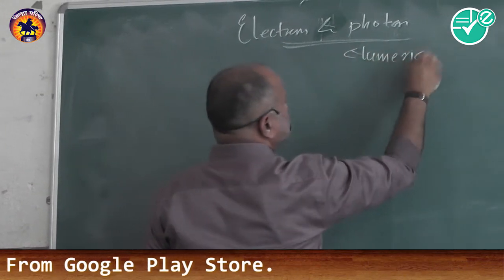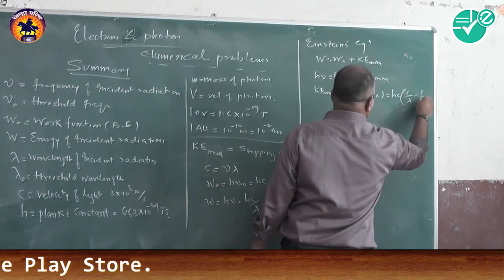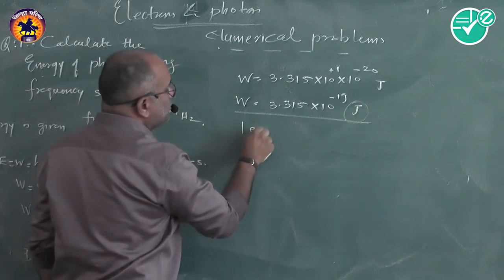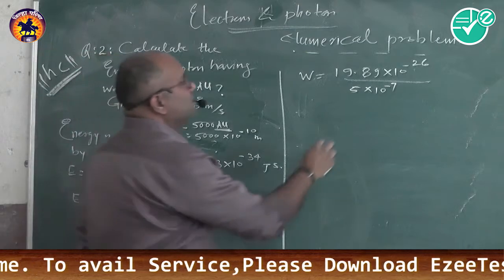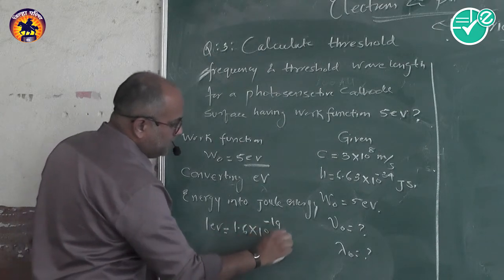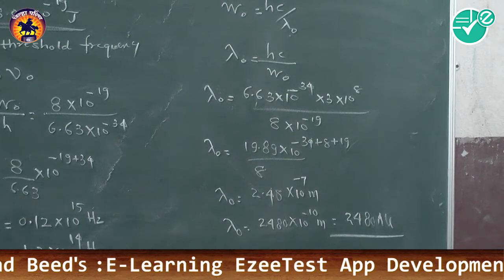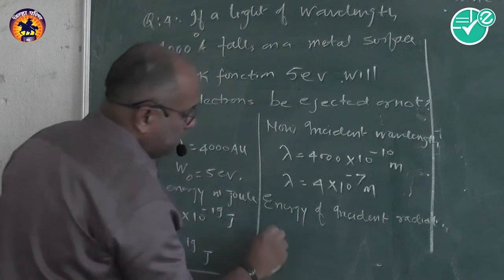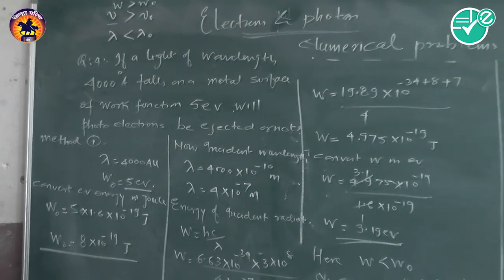Physics|Electron And Photon|06 Numerical Problems|12th|Baderuddin Khaja